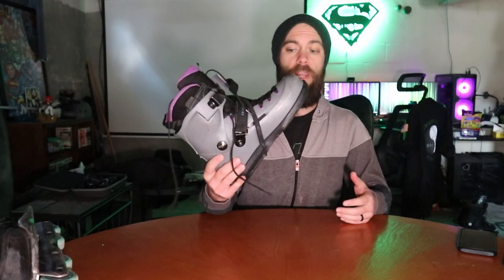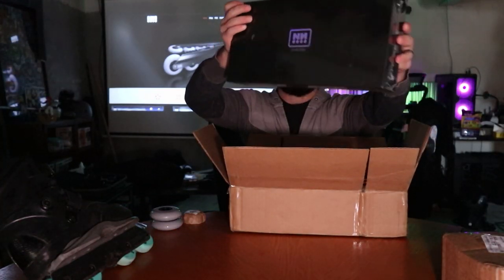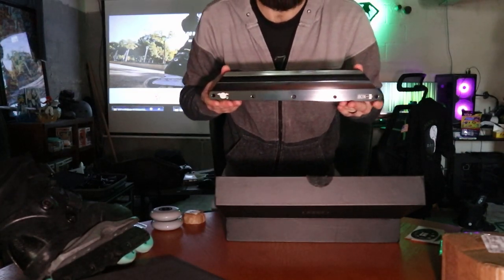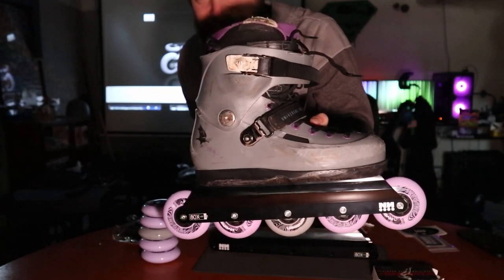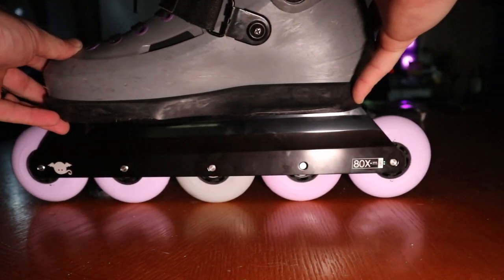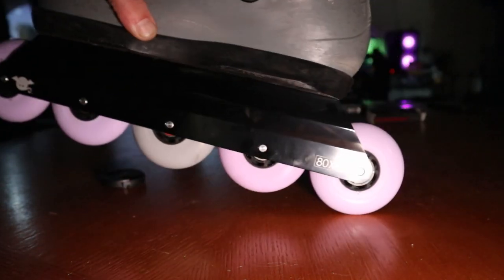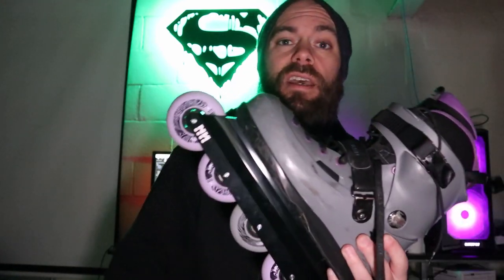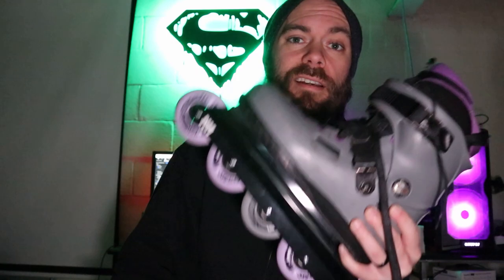NN Dragon Frames Unboxing & First Impressions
This year I decided to pick up something very different than what I am normally used to.  I'm super excited to test out my new @nnskates Dragon 80x frames.  These have a custom "V.m" rocker that allow for sharper turns and transitions while giving you the stability to explore all kinds of new ways to roll.  Got a chance to roll around and get some first impressions (and swively tricks 😉)

All the products in this video were bought from 👇
Oak City Skate Shop

Skates: USD Sway Chis Farmer Pro 1.0 Boots